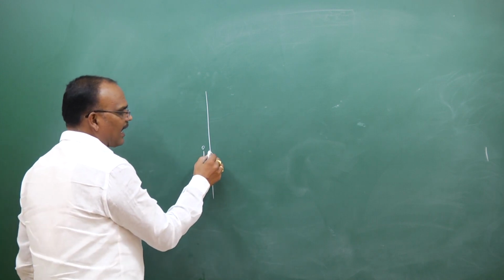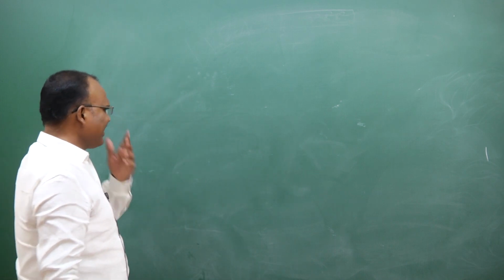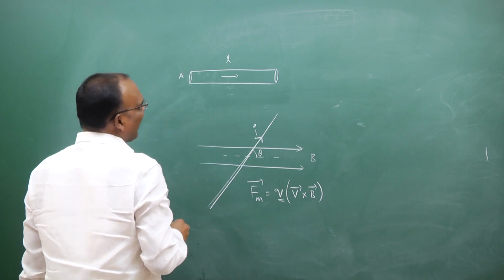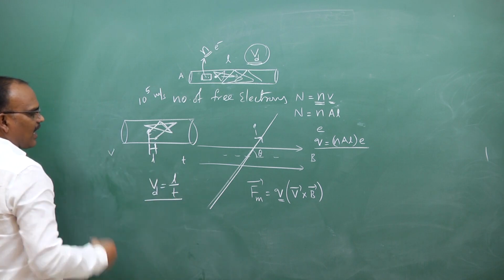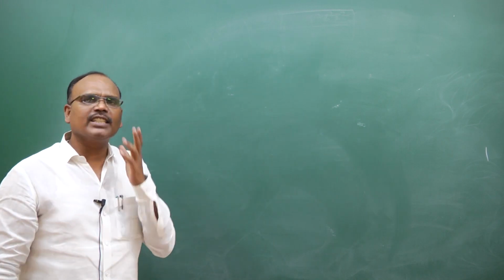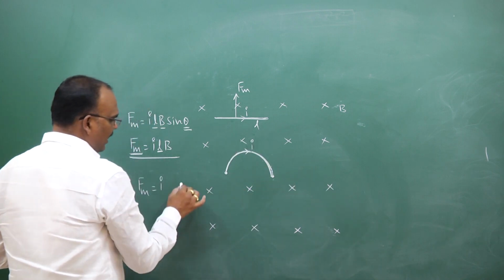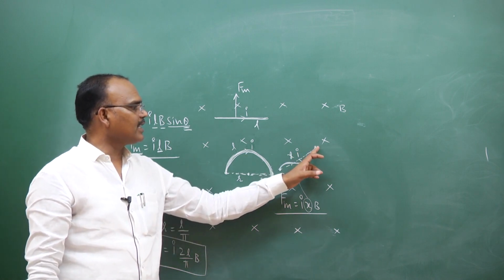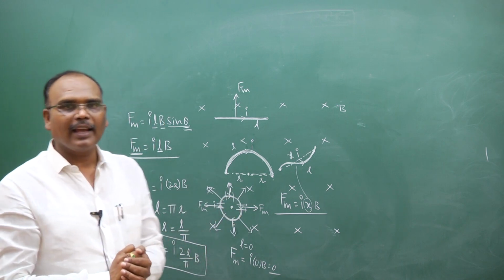Moving charges and Magnetism - 7 Magnetic Field due to current carrying conductor